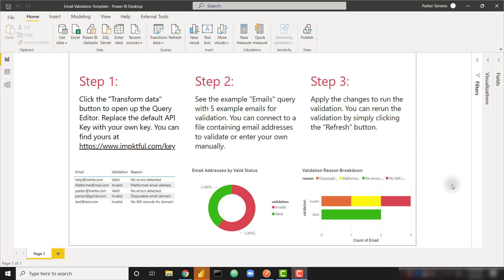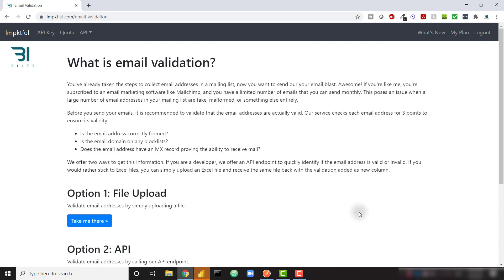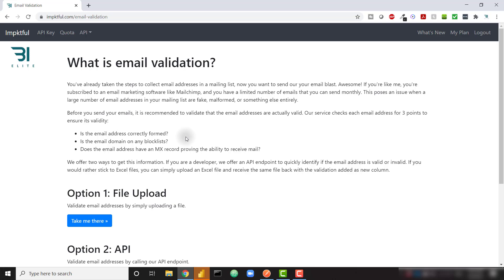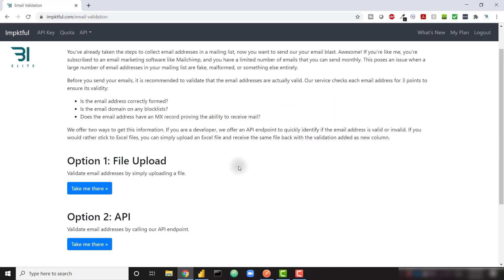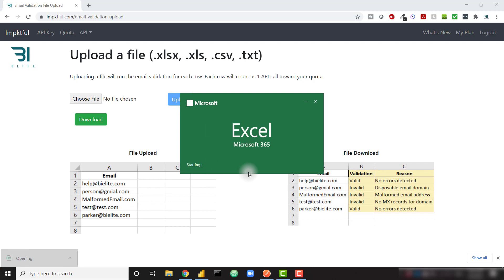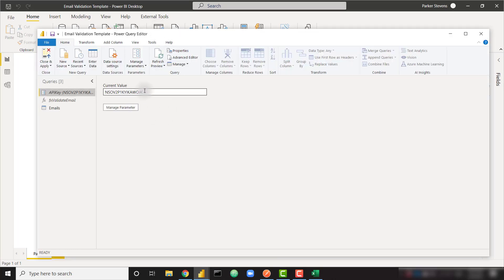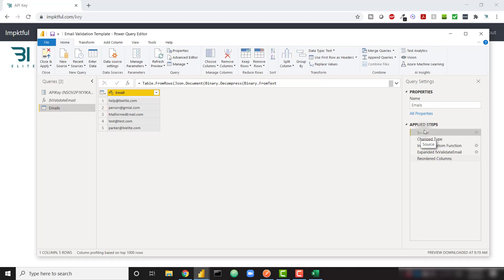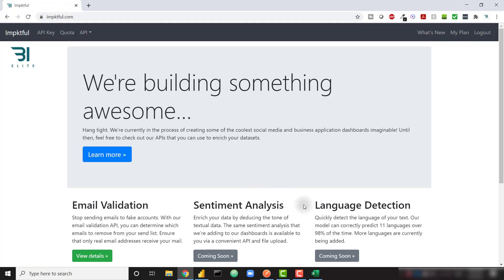Validate Email Addresses in Power BI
In this Power BI tutorial, I'll teach you how to easily validate email addresses directly from Power BI! We make use of the Impktful Email Validation API.

This Impktful API is completely free! All users can validate up to 5,000 email addresses per month and BI Elite Training students can validate 10,000 email addresses per month :)

0:00 Intro
1:52 Validation by File Upload
2:45 Validation in Power BI
4:13 Outro